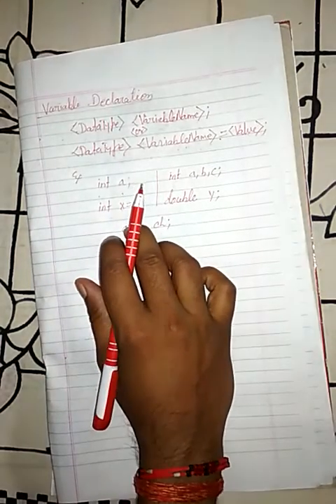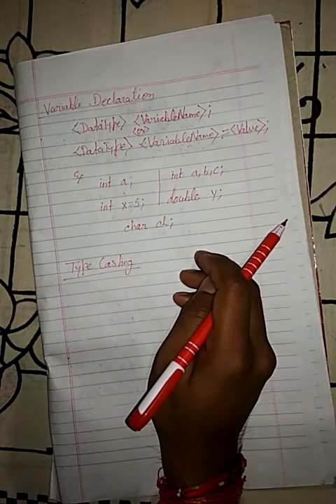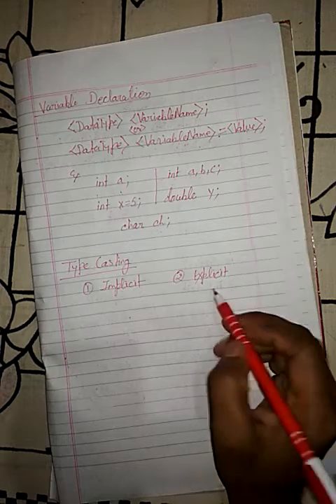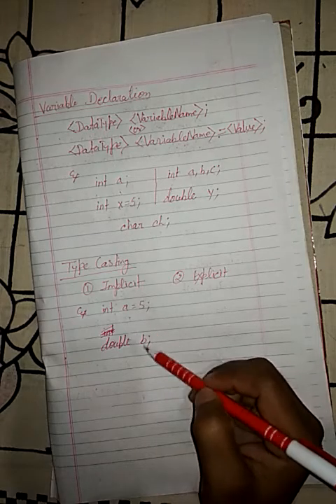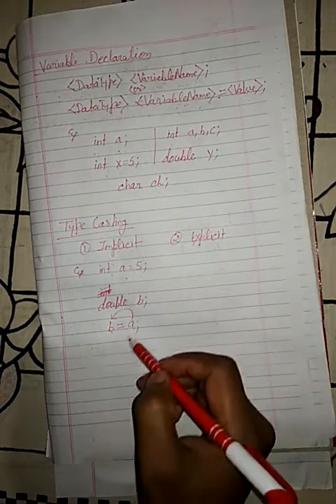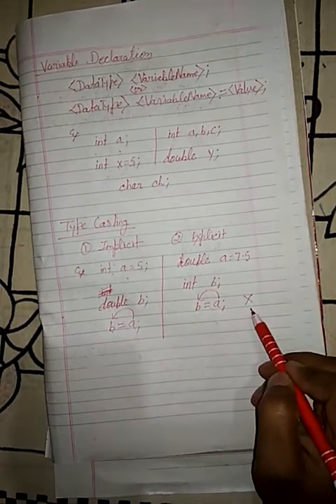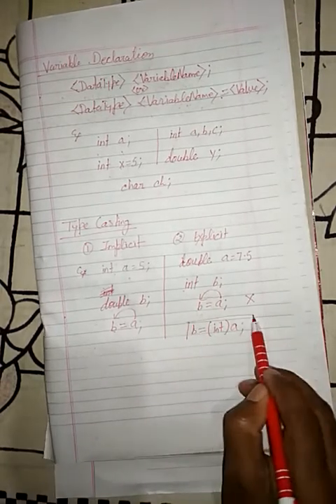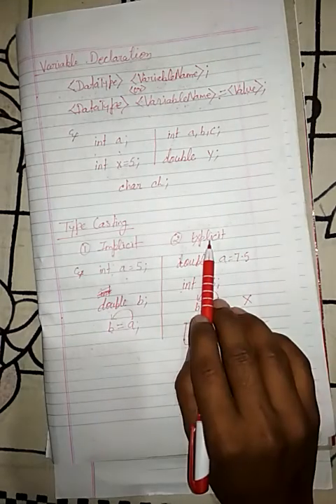Class IX: Computer Application(Type Casting)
Explanation of type cast or type conversion and its types with example.